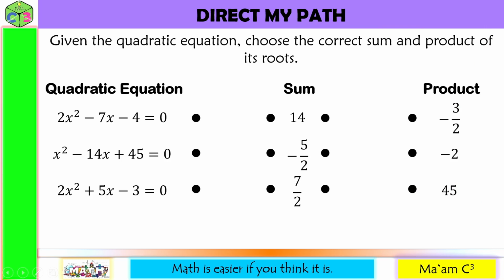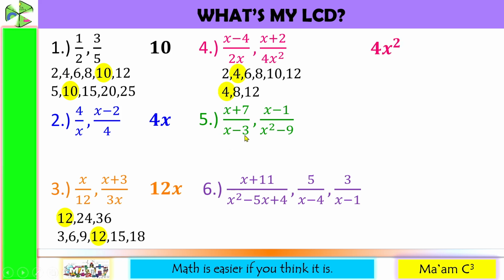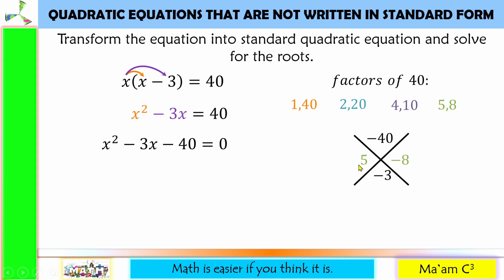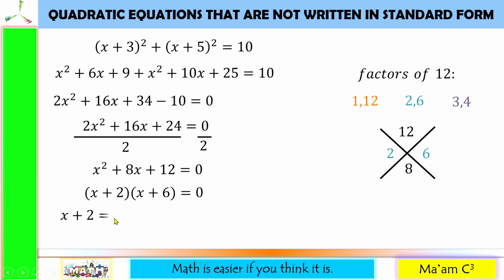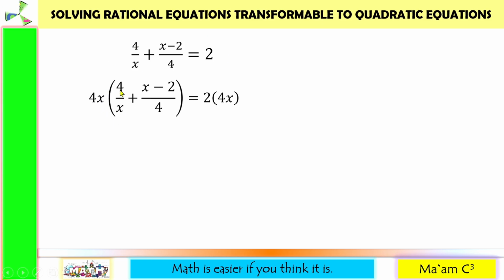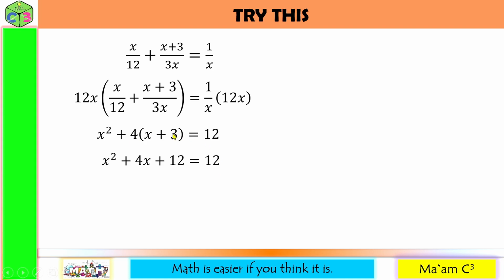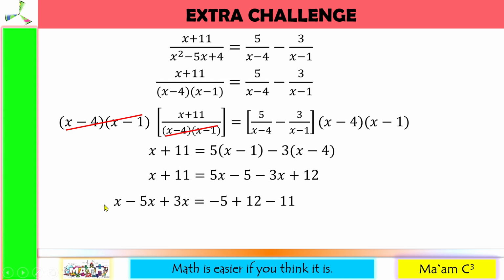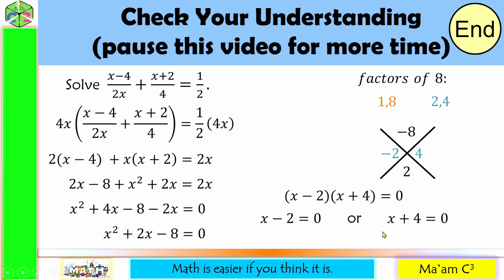Equations Transformable to Quadratic Equations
You will learn how to solve for roots of quadratic equations not written in standard form, including equations transformable to quadratic equations. I have included examples that lead to two roots, one root, no solution, and even extraneous roots.
Happy learning!